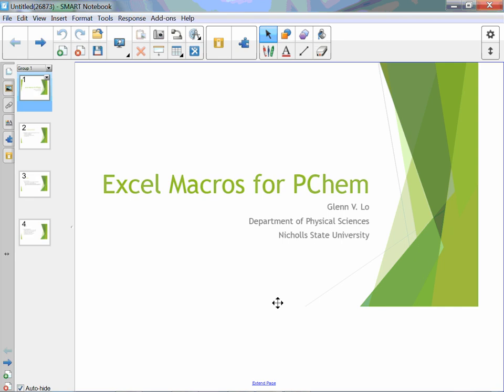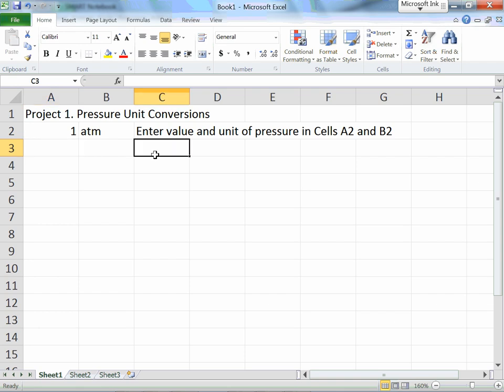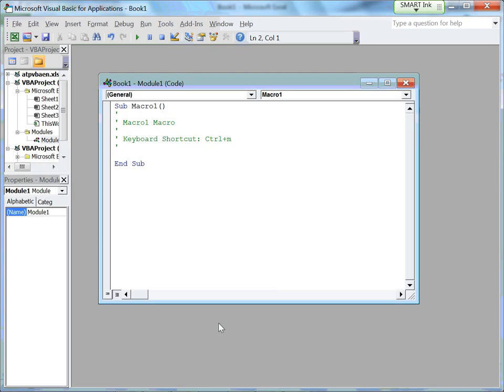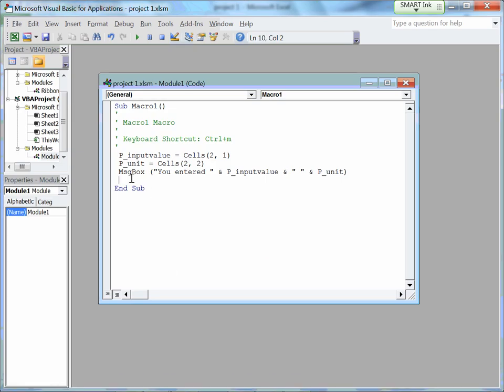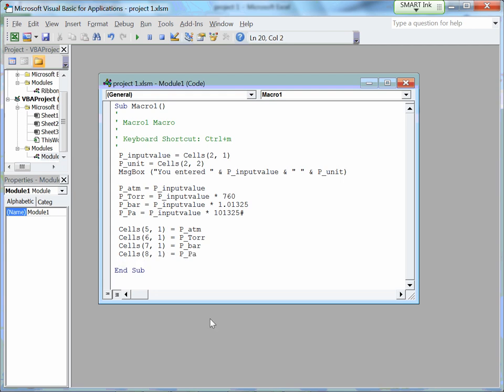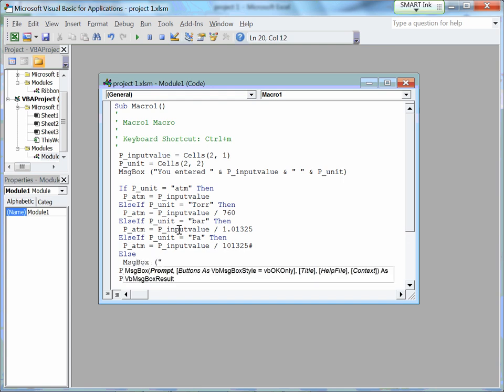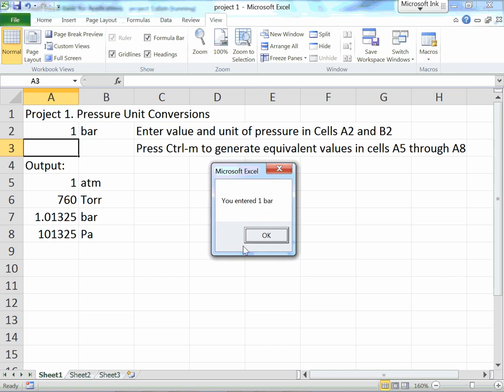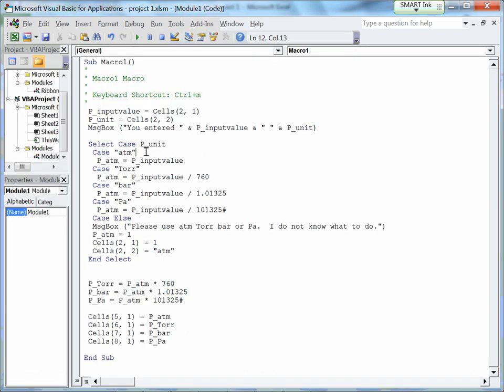Excel Macros for PChem, Project 1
How to read and set spreadsheet cell values.  Pressure unit conversions.